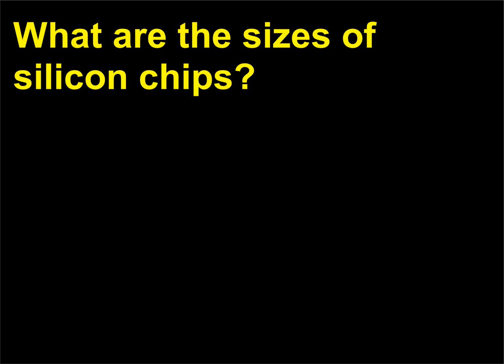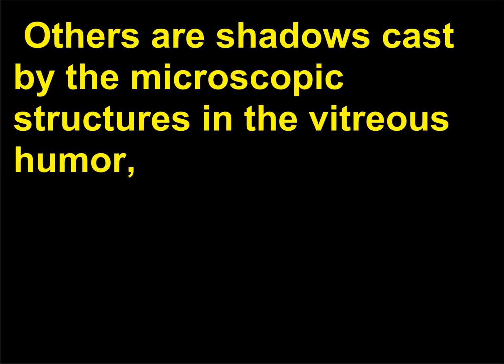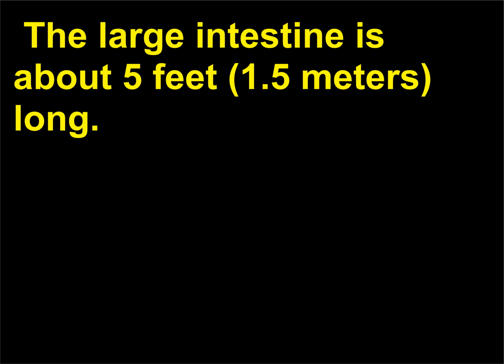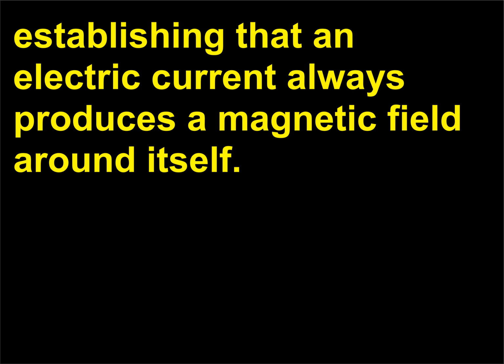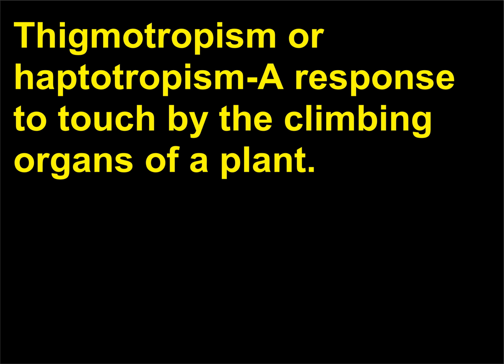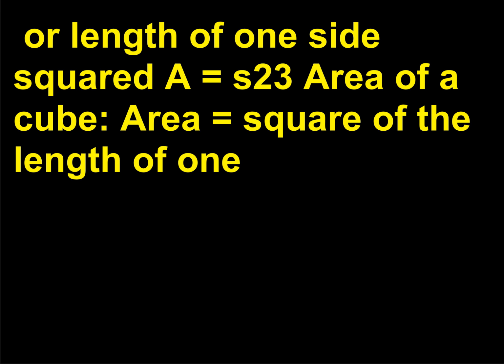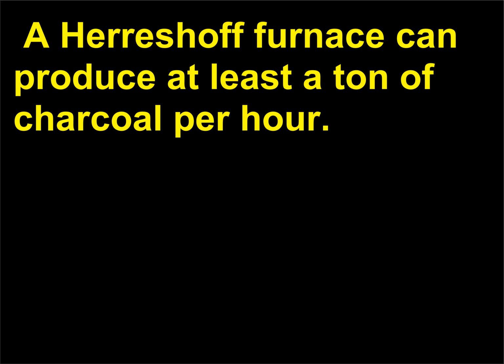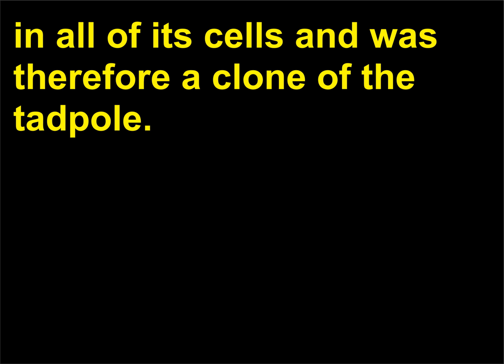Intrebari Stiinta 172